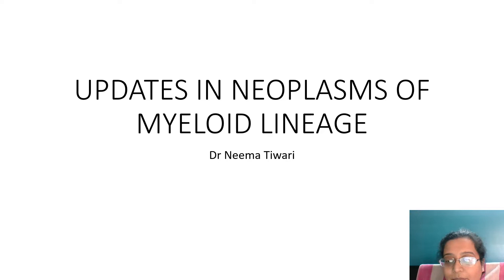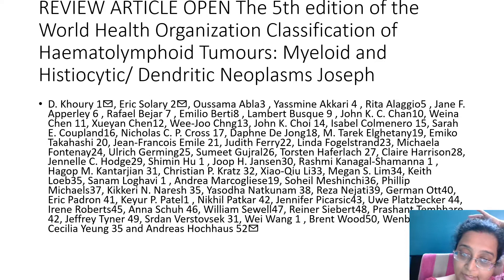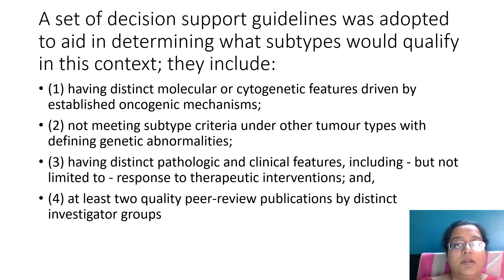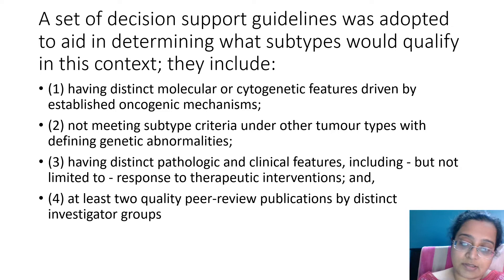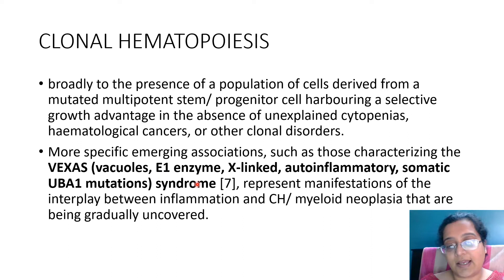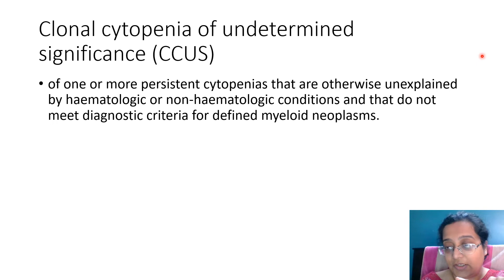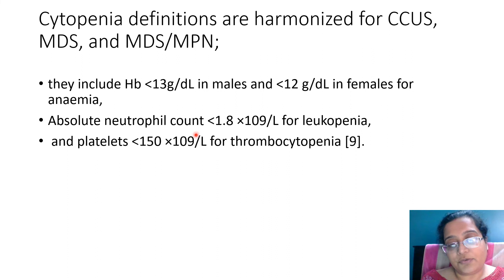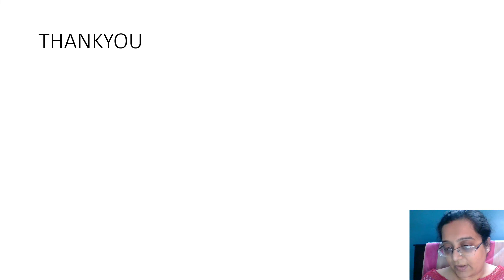UPDATES IN NEOPLASMS OF MYELOID LINEAGE-WHO22 PART 1